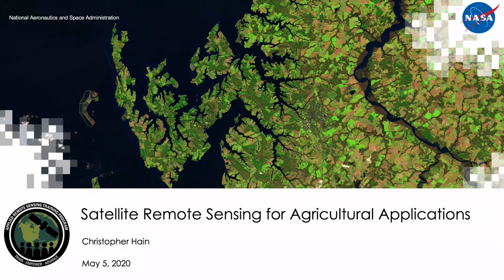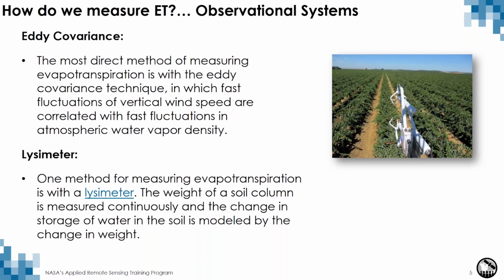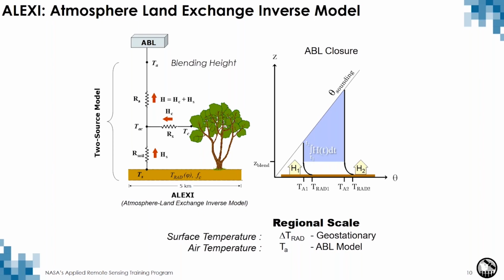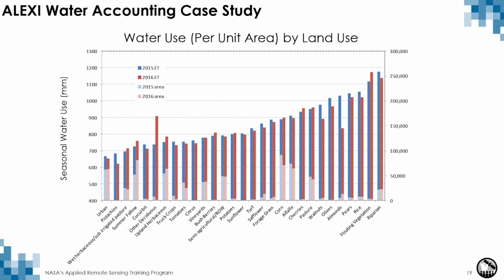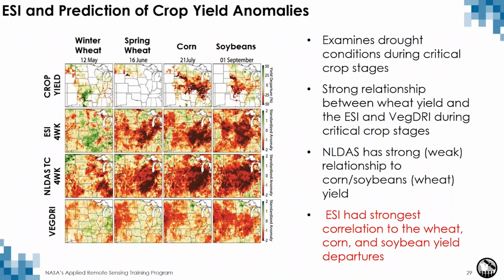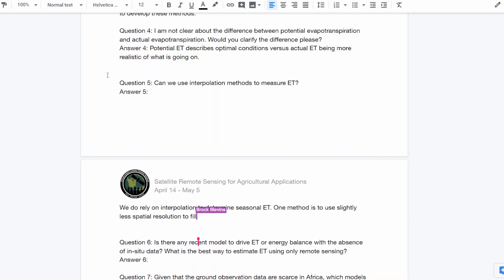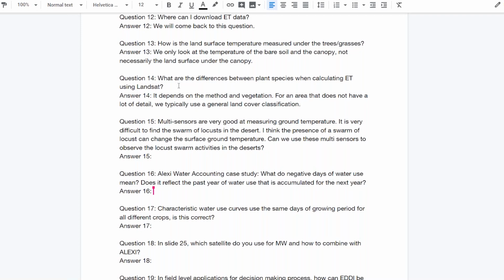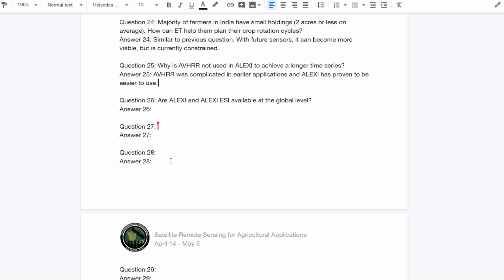Evapotranspiration & Evaporative Stress Index for Agricultural Application|| NASA ARSET Series (4/4)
Evapotranspiration & Evaporative Stress Index for Agricultural Application || NASA ARSET Series || Part 4 of 4

NASA ARSET
AGRICULTURAL ADVANCEMENT
SATELLITE REMOTE SENSING FOR AGRICULTURAL APPLICATION

This section will cover the ARSET Program and give a general overview of remote sensing as it pertains to agriculture. This part will include the history of Earth observations (EO) for agriculture, satellites and sensors that can be used, the limitations of satellite data, an introduction of NASA HARVEST, examples of current EO applications in agriculture, and a Q&A session.

This training was co-created by NASA's Applied Remote Sensing Training Program (ARSET) and the UN Development Programme (UNDP). ARSET is a part of NASA's Applied Science's Capacity Building Program.